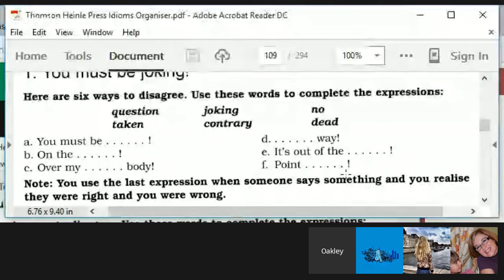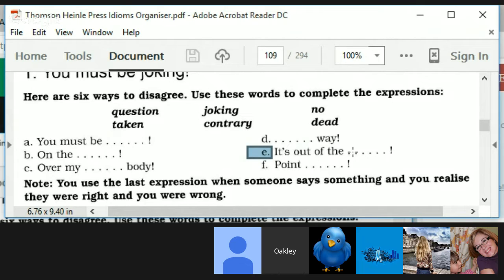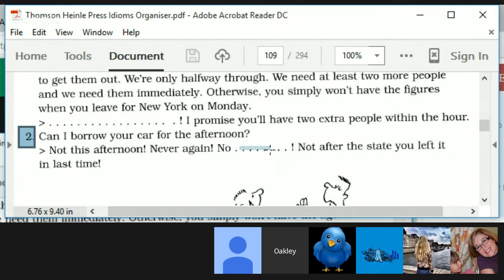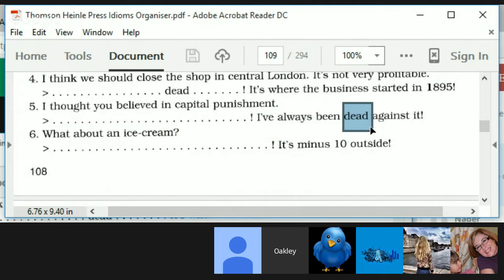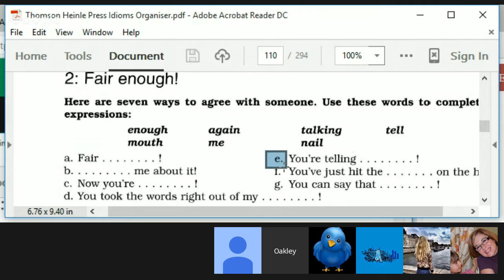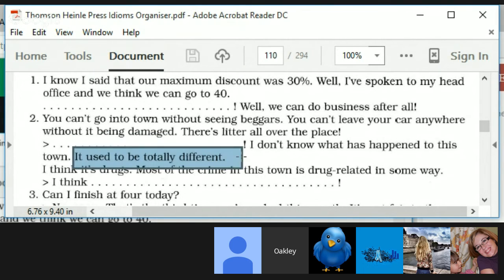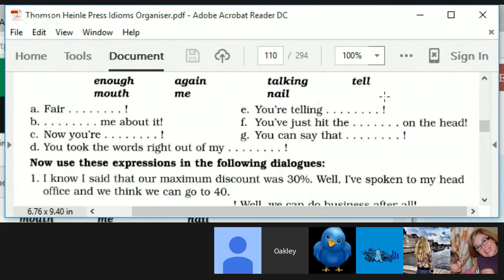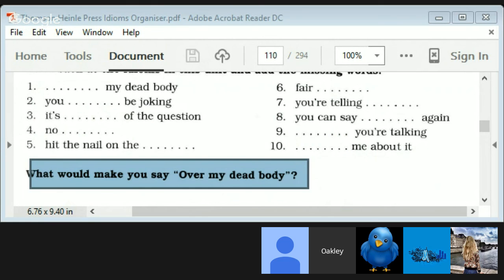Idioms Associated with Agreement and Disagreement